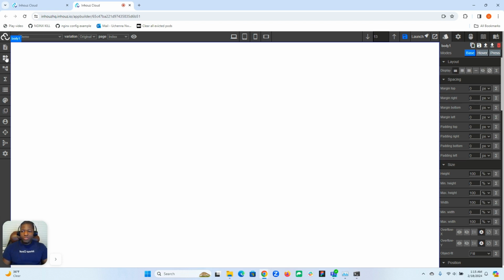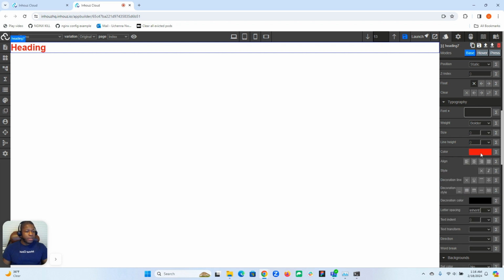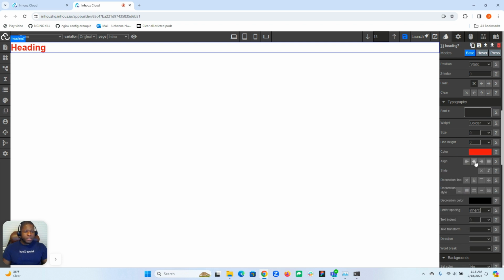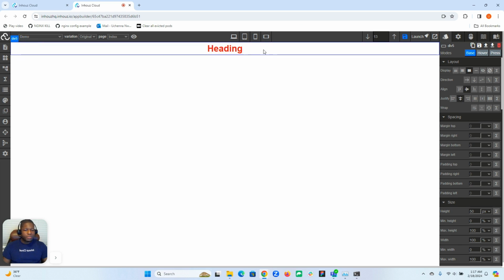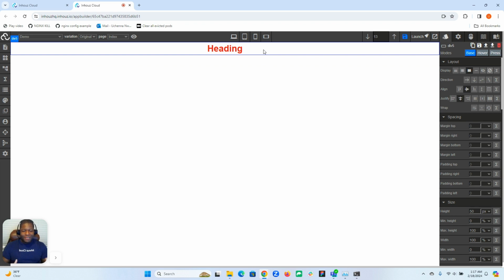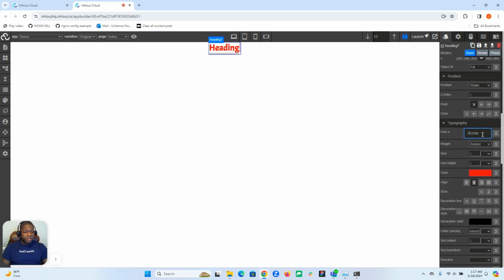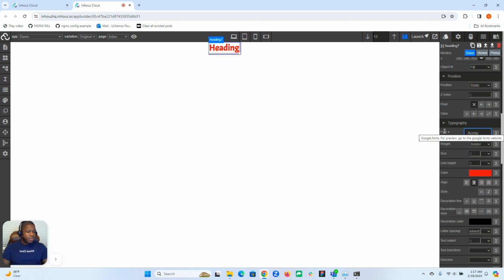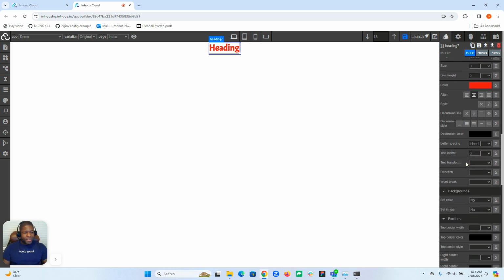CSS Styling Introduction | Inhouz Cloud Tutorial (App Builder)